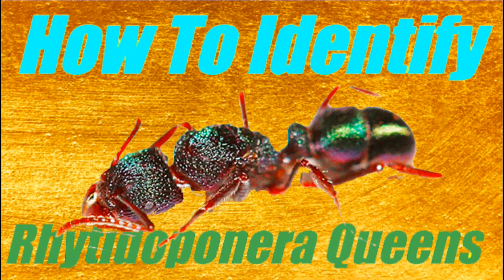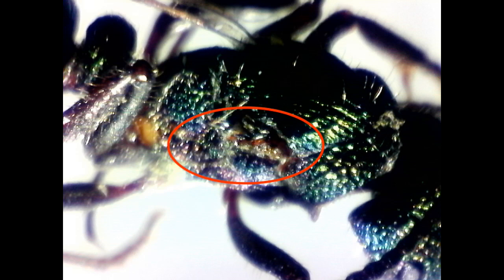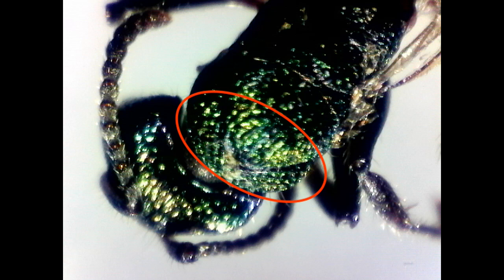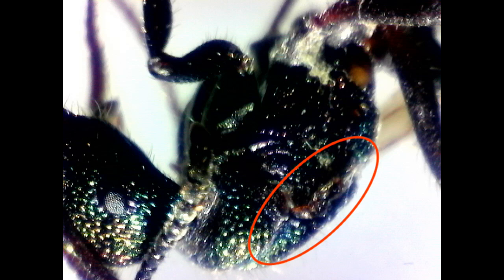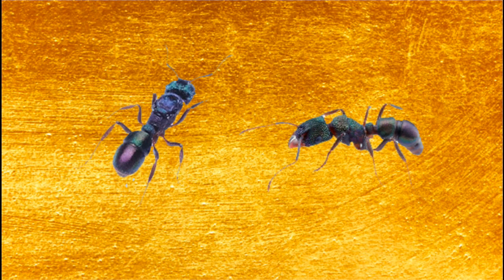How To Identify Rhytidoponera Queens! | Short Tutorial Presented By Ant Co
Hey guys! It is the start of Winter here in Australia, and with the bitter cold comes Rhytidoponera nuptial flights! During the past few days, I have been lucky enough to experience wave after wave of these flights, and one thing that I’ve noticed during them is that the queens look almost exactly like workers. So, in this video, I’ll be teaching you guys how to identify these rare queens in case you ever encounter a Rhytidoponera nuptial flight. Enjoy!

I have a new website! Check it out here!